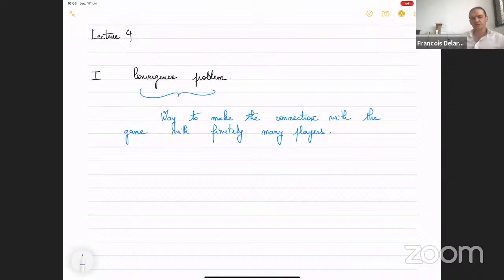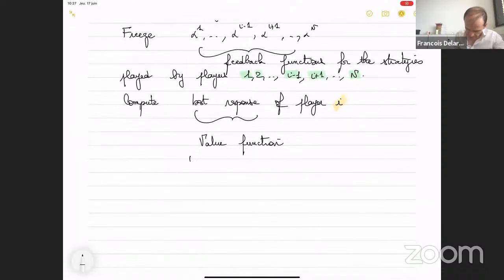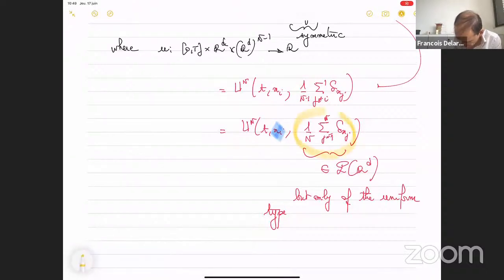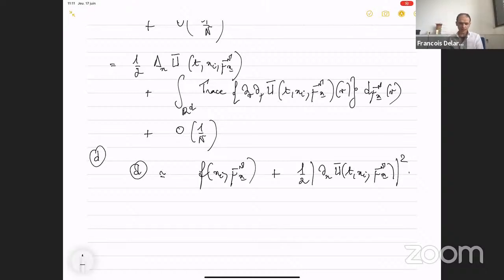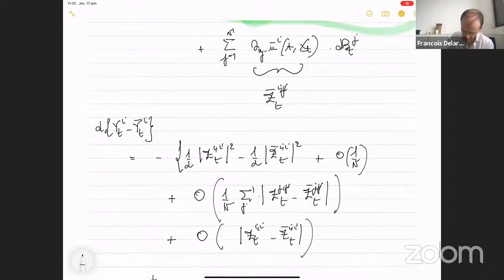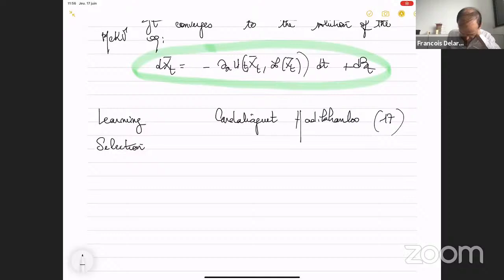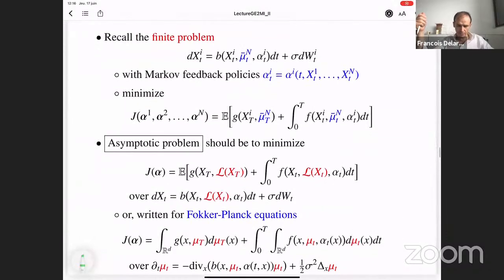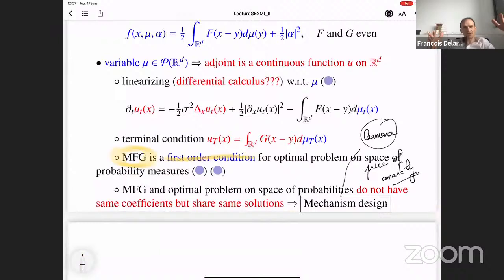UM6P - Mean Field Games - Part IV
The goal of mean field game theory is to address large systems of weakly interacting rational agents. Each agent (or player) makes decisions to best satisfy an individual cost or reward depending on some aggregate state of all the others. The dynamics of the whole system is hence described in the form of an equilibrium or a compromise between all the players, which may lead to a very heavy problem. The mean field paradigm is then used in order to provide an affordable solution. Mean-field game theory was initiated more fifteen years ago by two groups of researchers, J.M. Lasry and P.L. Lions on the one hand and P. Caines, M. Huang and R. Malhamé on the other hand.